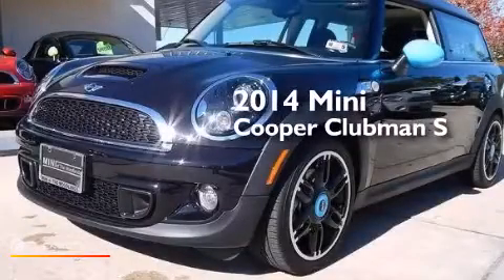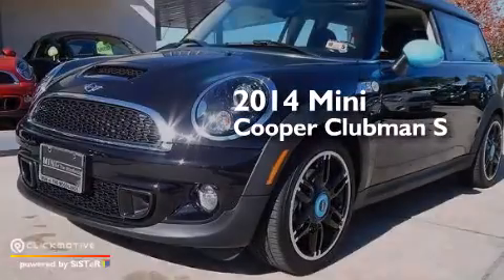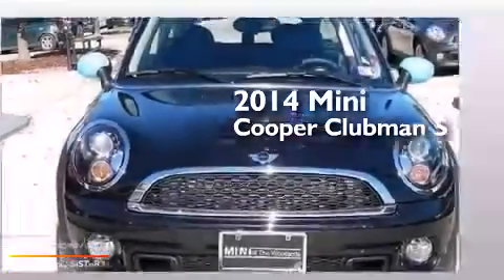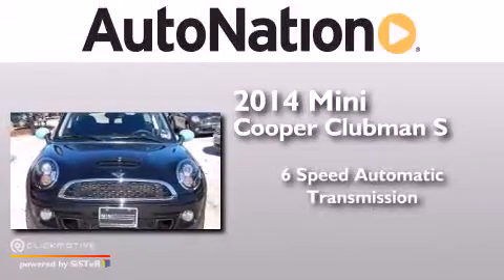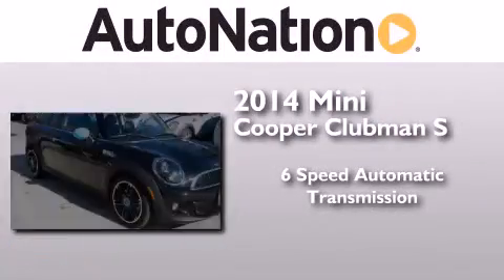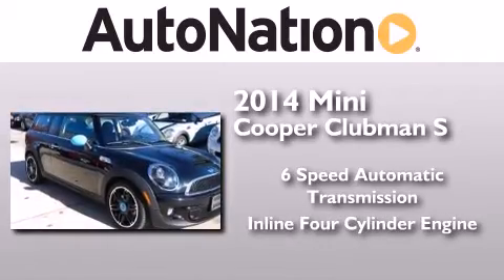2014 MINI Cooper Clubman The Woodlands TX 77384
We have been honored to serve the The Woodlands TX area , we promise that your experience at our dealership will exceed your expectations ! Year : 2014 Make : MINI Model : Cooper Clubman Engine : Intercooled Turbo Premium Unleaded I-4 1.6 L/98 Trans . : Automatic Exterior : Midnight Black Metallic Miles : 13 Interior : Carbon Black BMW MINI Houston Woodlands 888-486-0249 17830 Interstate 45 South The Woodlands , TX 77384